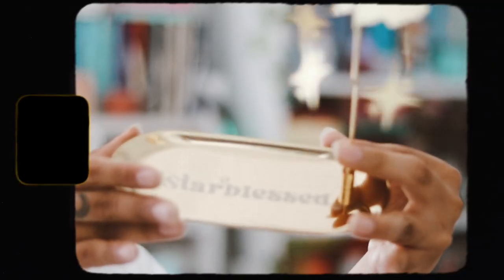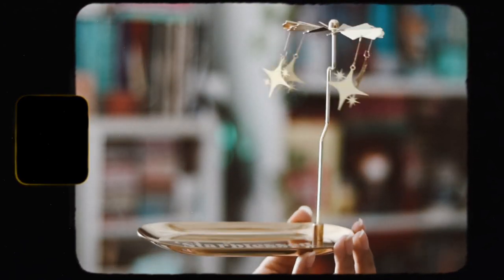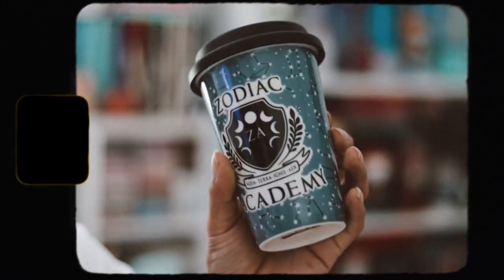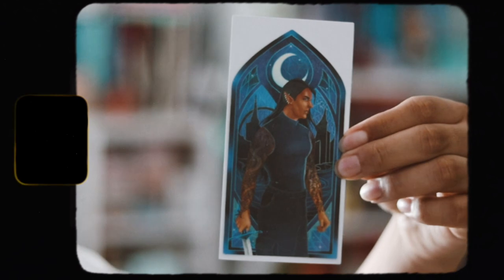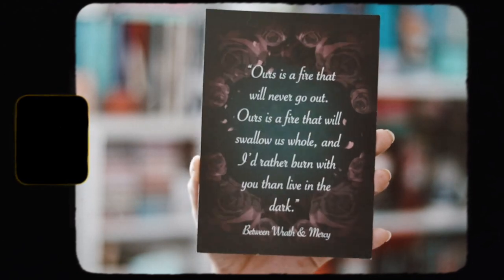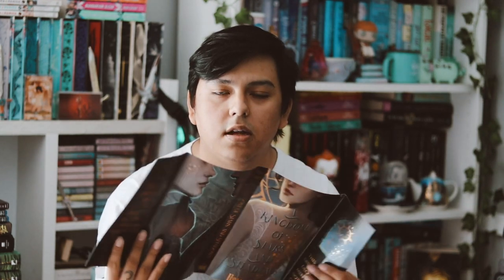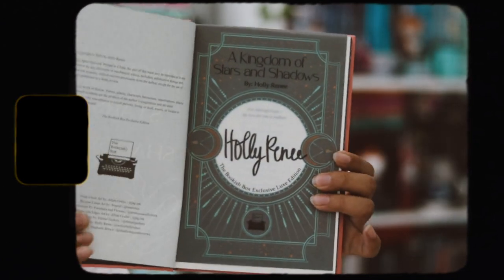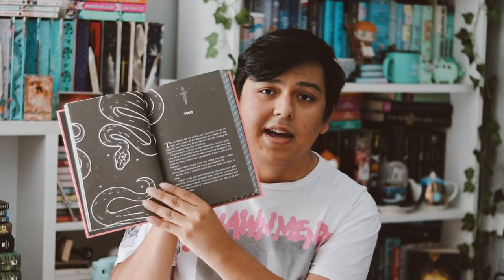the bookish box unboxing ʚ♡ɞ january adult 2023 | seductive secrets 🌙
social media ♡´･ᴗ･`♡